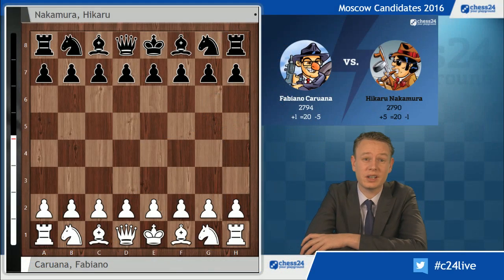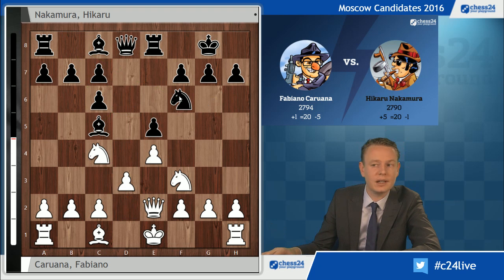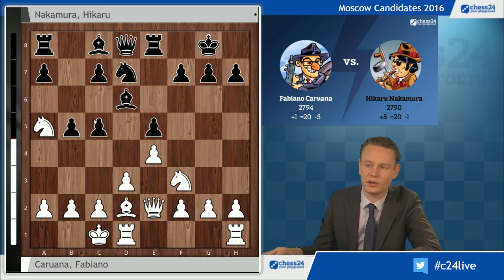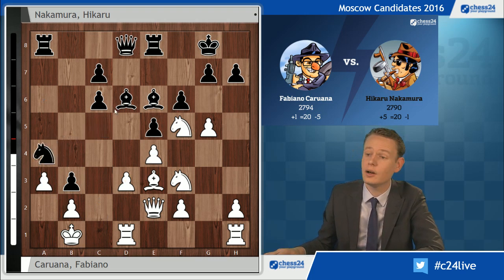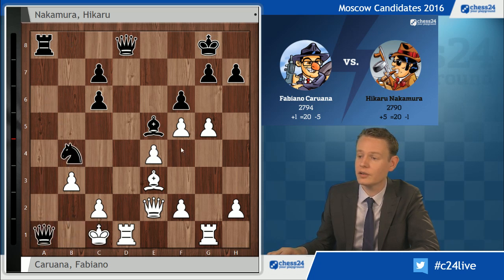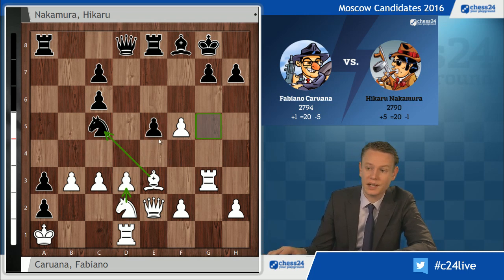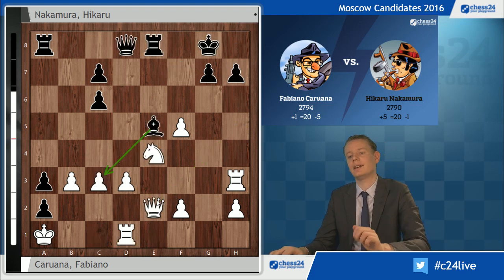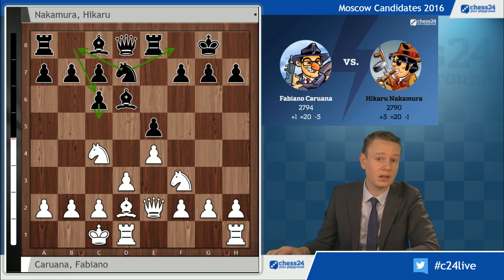Candidates Chess: Caruana - Nakamura, Round 8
Grandmaster Jan Gustafsson shows us the Game of the Day from Round 8 of the Moscow Candidates Tournament.